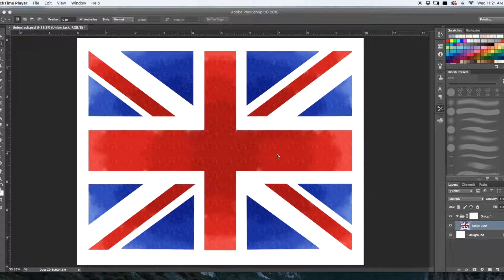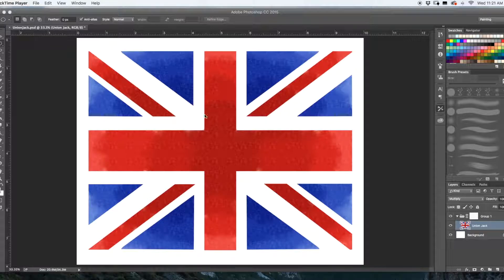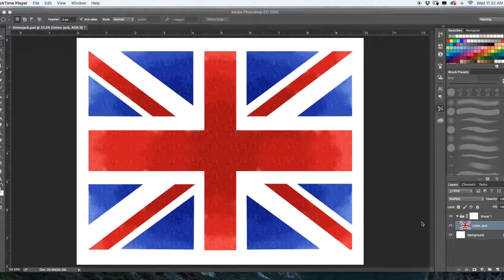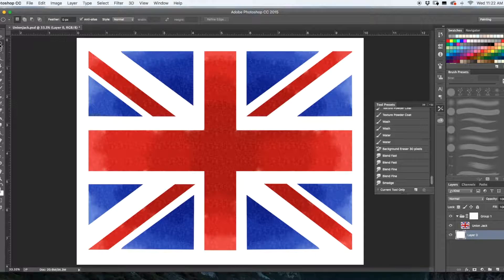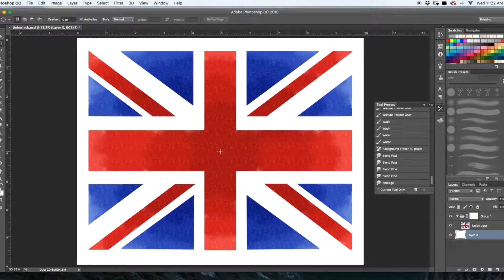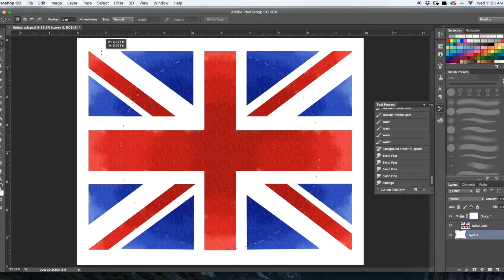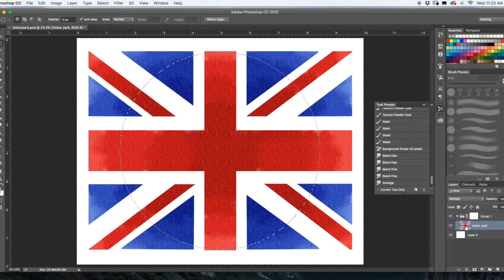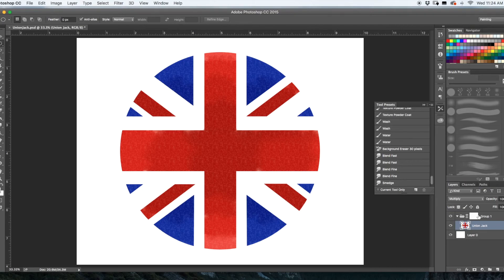How To Crop A Circle From A Picture in Photoshop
Easy tutorial on how you can crop a perfect circle from any picture in Photoshop. Step by step instruction :-)